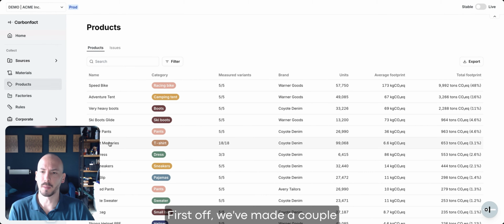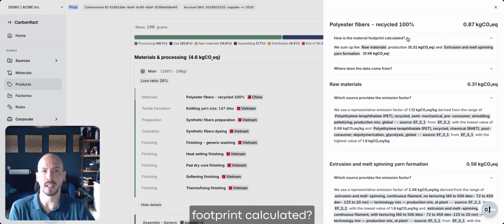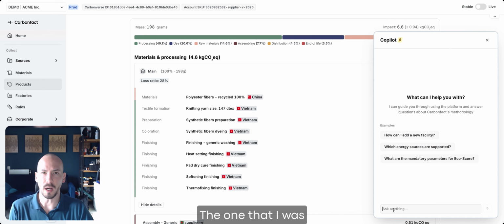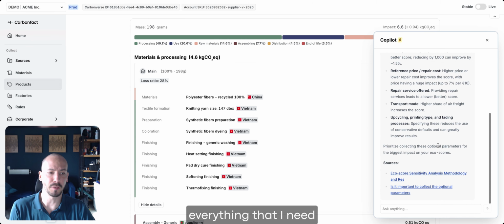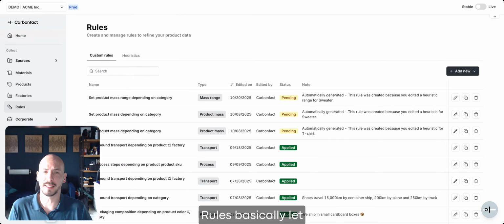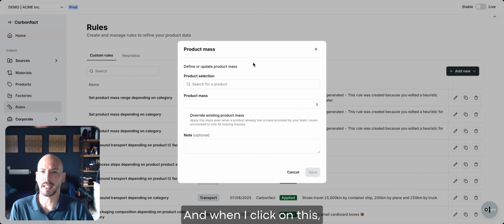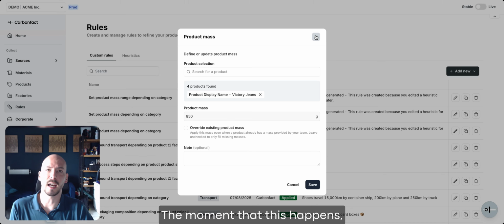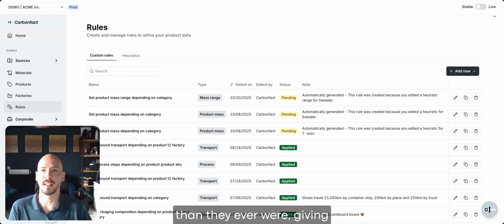October ‘25 Product Release: Carbonfact’s AI Copilot, easier Rules and richer Product LCAs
🧑‍🚀 This month, we’re adding two new AI capabilities that make Carbonfact faster, more intuitive, and autonomous: Copilot, your new AI assistant trained on Carbonfact’s documentation, a better way to set up your Rules, and improved detail in your platform’s Product Life Cycle Assessments (LCAs).

These updates are designed to help you work smarter, not harder, so you can focus on what matters most: decarbonization.